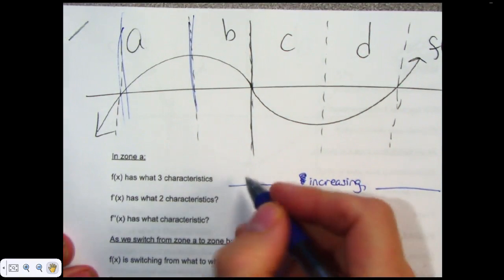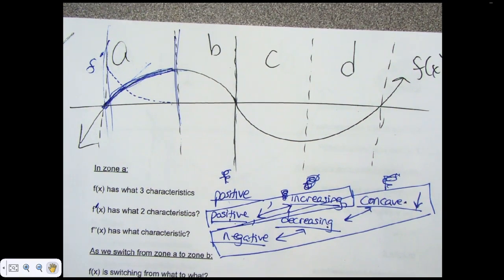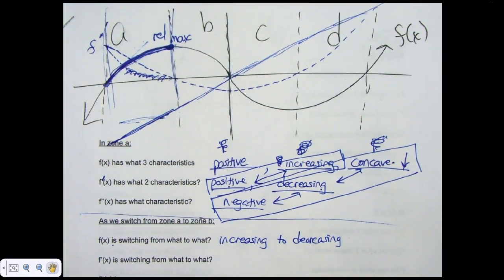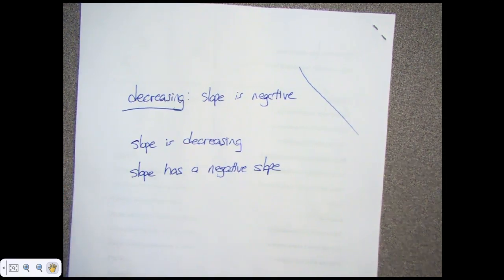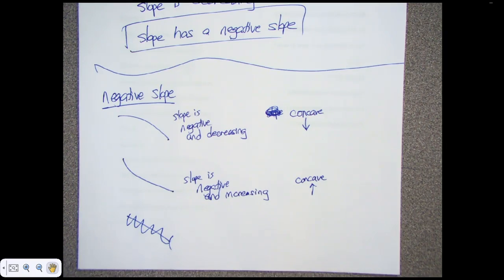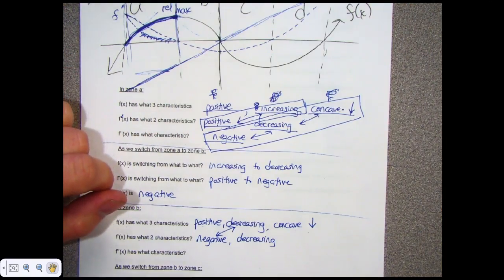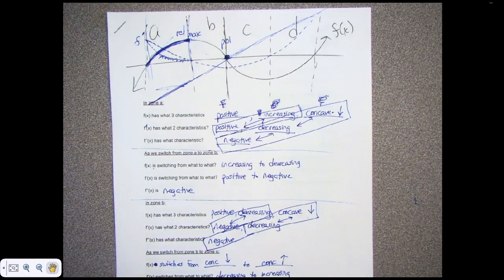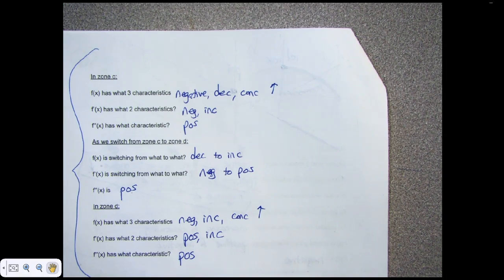2.20 AP Calc f, f', f" connecting graphs